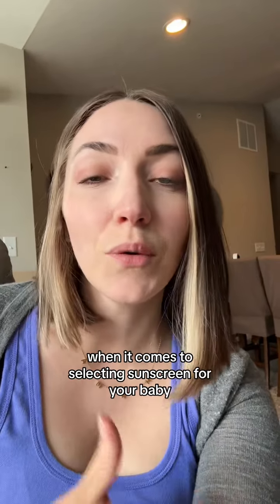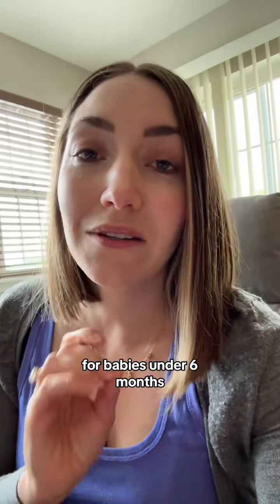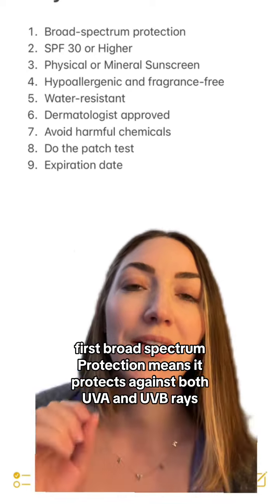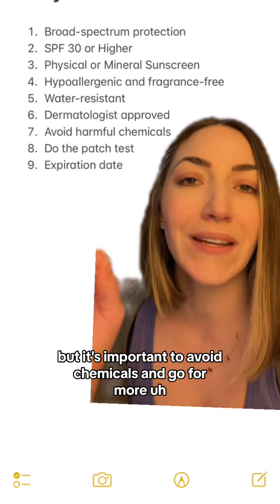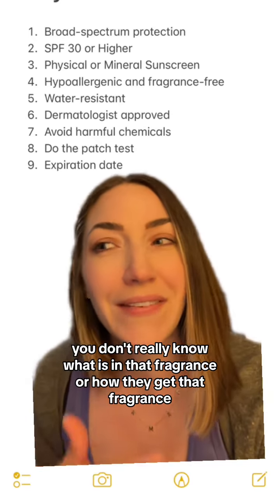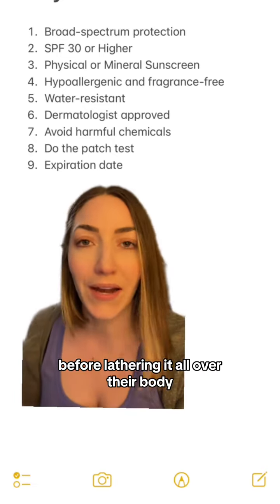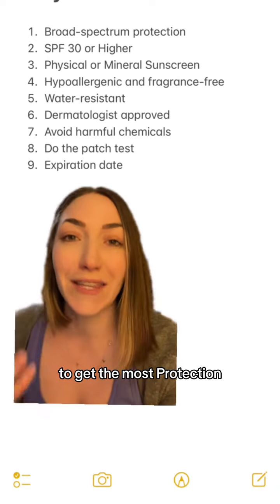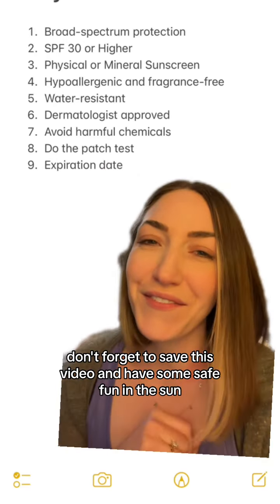Sunscreen Savvy for Baby! ☀️👶 Keeping your little one safe under the sun is a top priority! 💕🌈 Remem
Sunscreen Savvy for Baby! ☀️👶 Keeping your little one safe under the sun is a top priority! 💕🌈 Remember these tips when selecting the perfect sunscreen for your baby's delicate skin. 🧴✨ BabySunscreen SunSafetyTips SunscreenForBabies SafeUnderTheSun SPF30 Hypoallergenic WaterResistant DermatologistApproved MineralSunscreen ProtectYourBaby SunSmartKids SunProtection TikTokTips MommyTips BabyCare TikTokFamily" 🚀👩‍👧‍👦